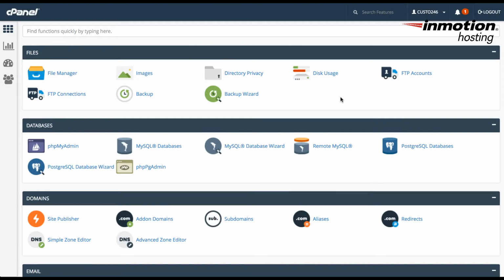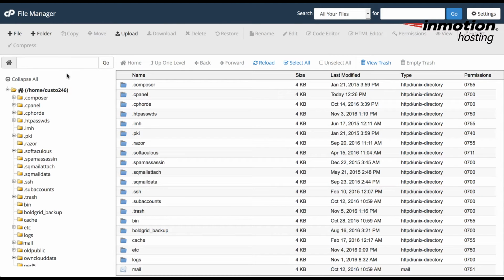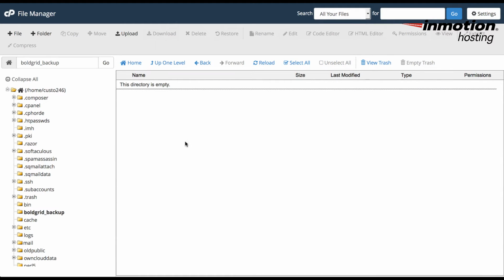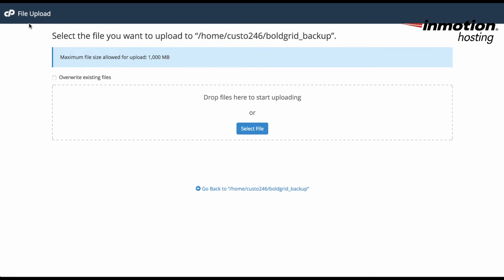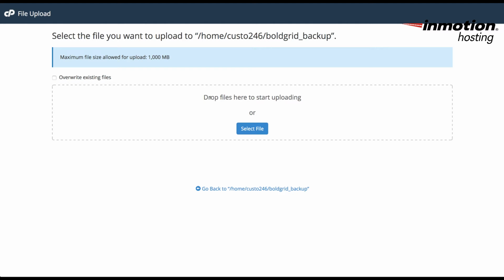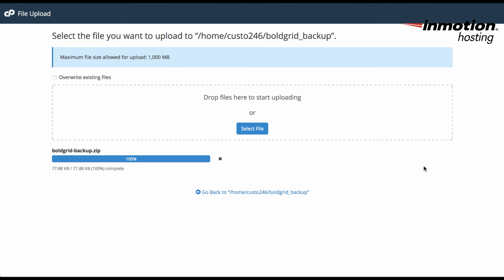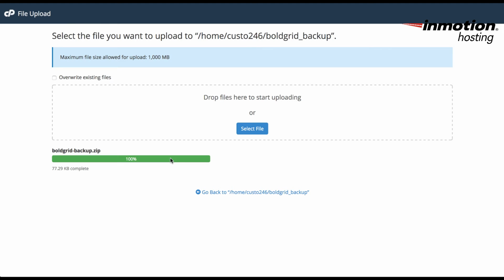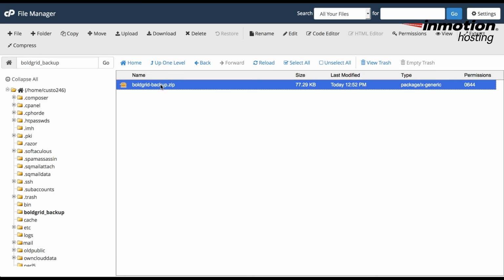How to Upload a File in cPanel File Manager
If you need to put a file on the server, there are several ways you can move it.  Your cPanel account provides a way to upload the file using the cPanel file manager.  Please follow these directions in order to upload the file using the File Manager in cPanel (Paper Lantern theme):

1. Login to the cPanel
2. In Files, click on File Manager
3. Navigate to the folder where you want to place the file
4. Click on Upload
5. You will see the Upload Screen.  Click on Select File to select the file that you wish to upload.
6.  Click on Open file and the upload will immediately start.
7.  You will see a green progress bar that will end at 100% when the upload is complete.  Click on the link at the bottom of the page to return to the cPanel.